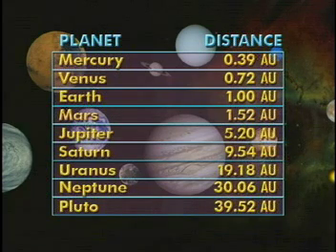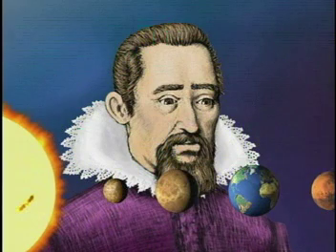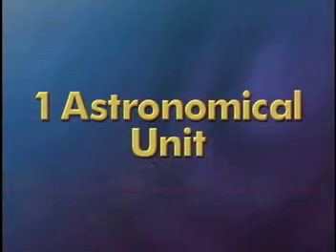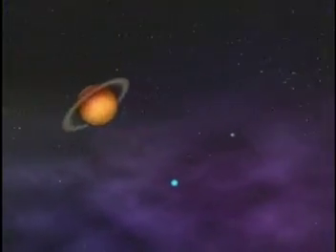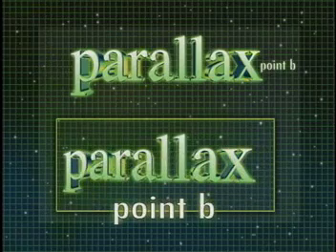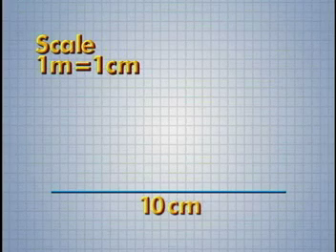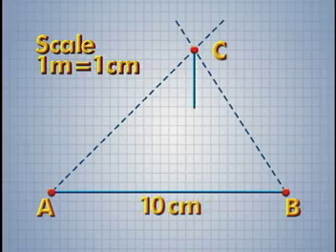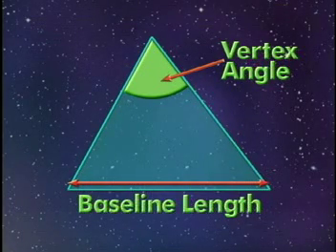NASA Connect - VT - Parallax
NASA Connect segment explaining how scientists determined the distance between the earth and the sun. The video also explores the geometric technique called parallax.